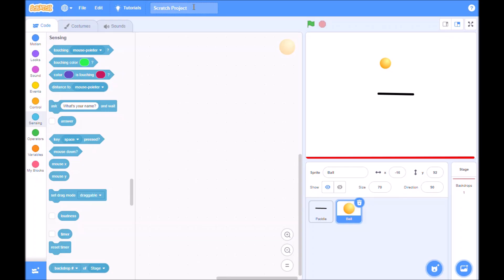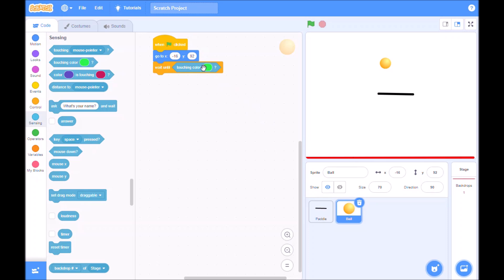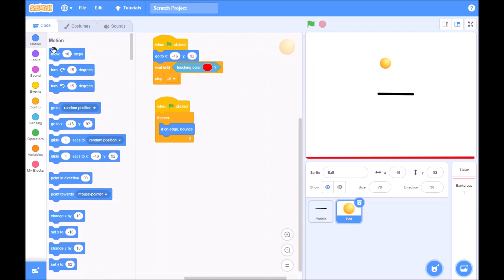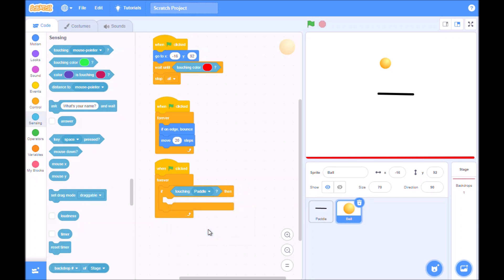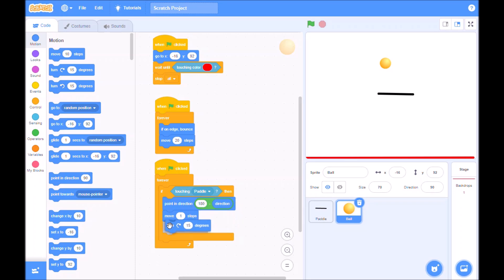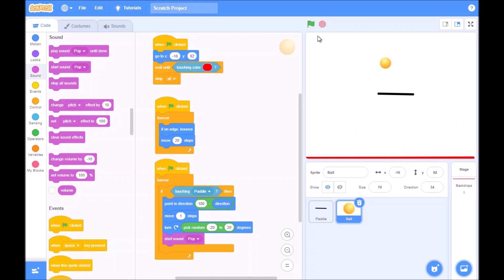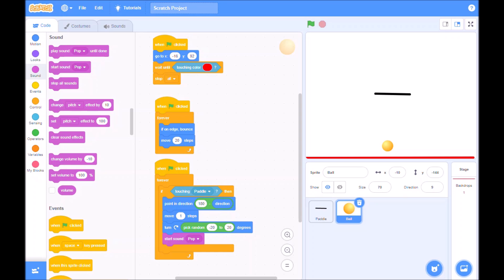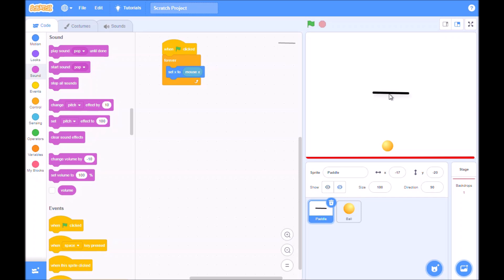Ping Pong Tutorial 2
How to create a Ping Poing game in Scratch